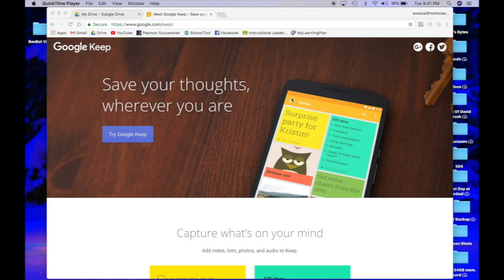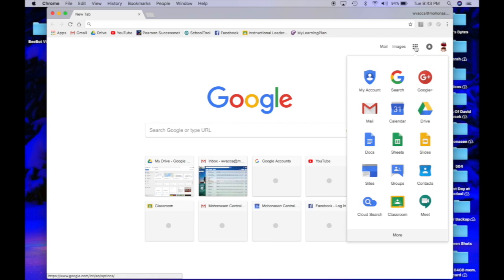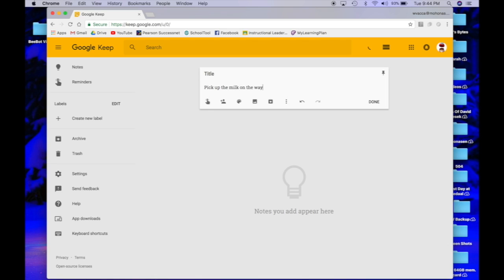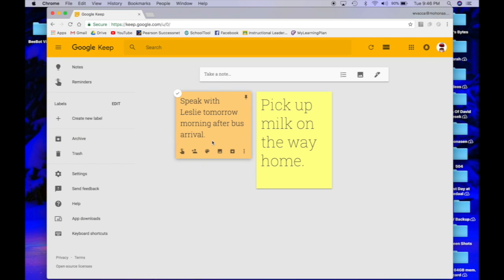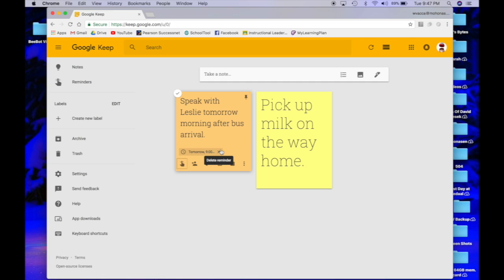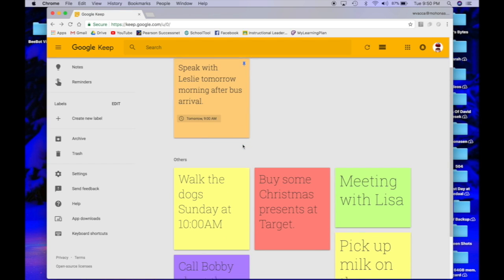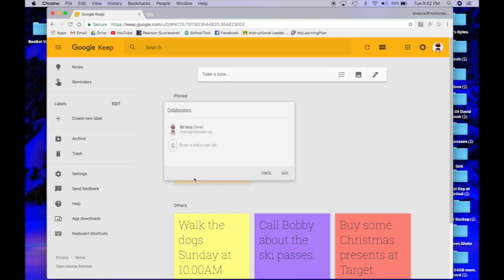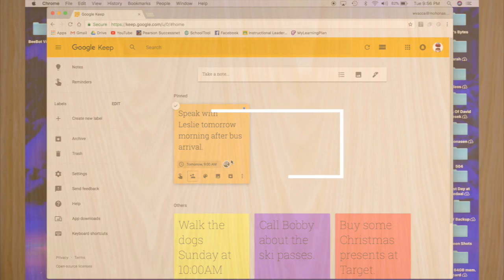Google Keep Tutorial - How To Use Google Keep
This video is about Google Keep Tutorial and how to use it's basic tools.